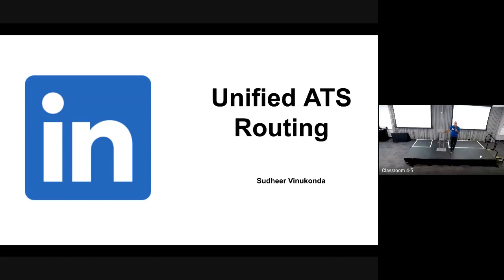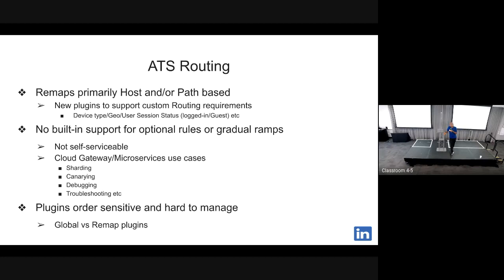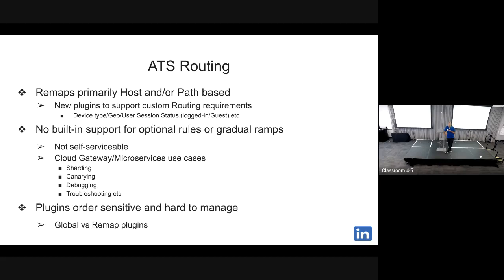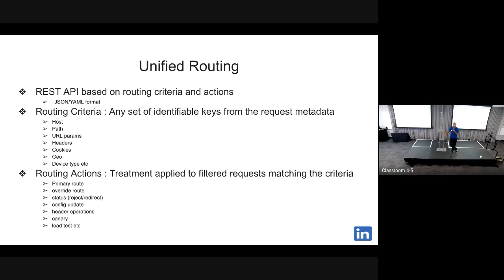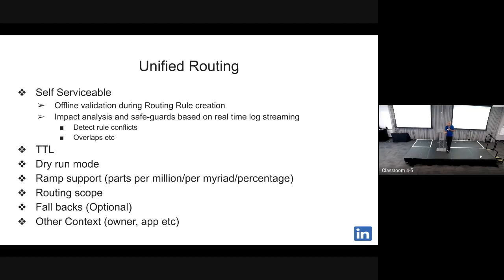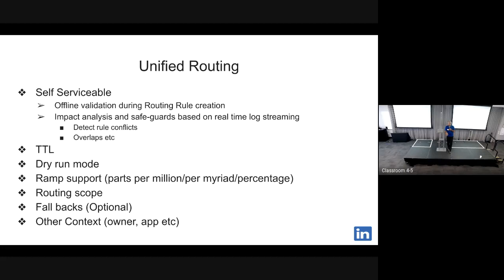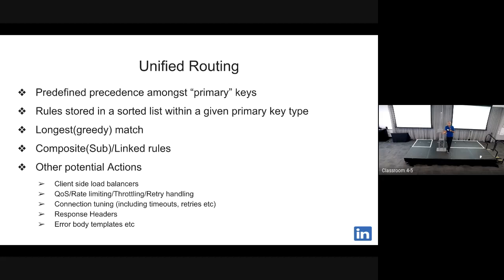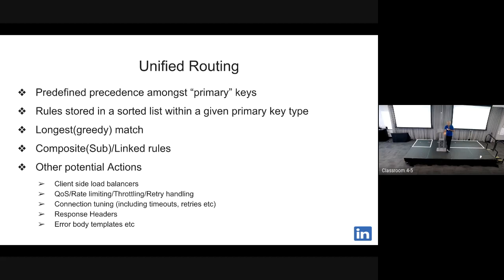ATS Fall Summit 2019 - Unified ATS Routing